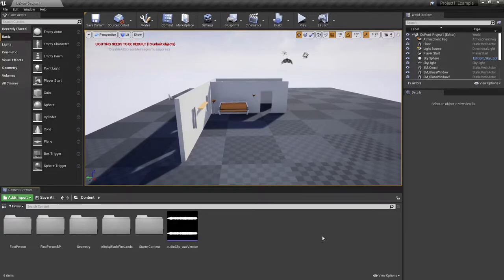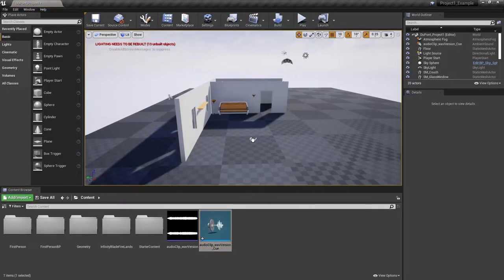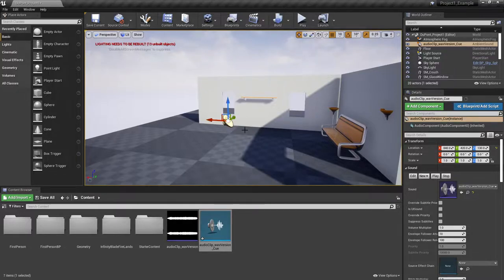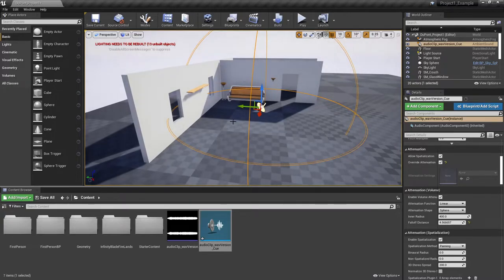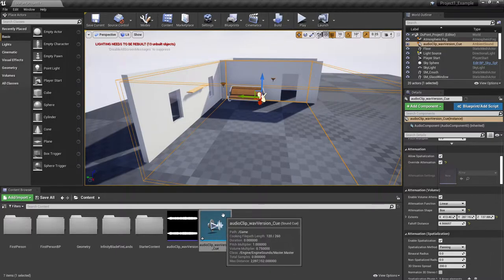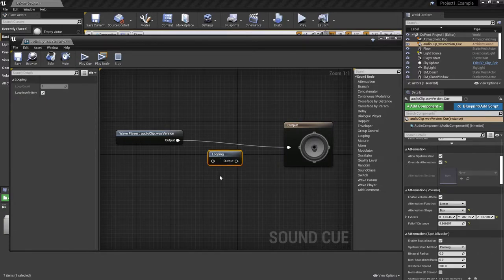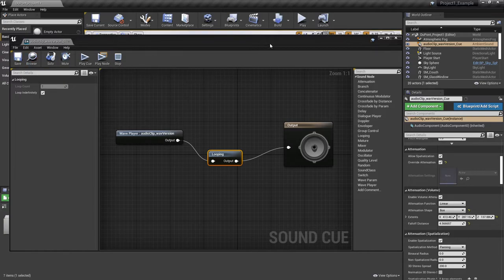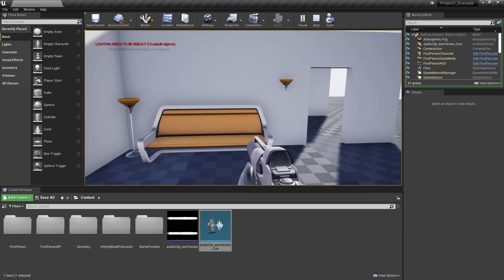MMC170 SoundCue Unreal